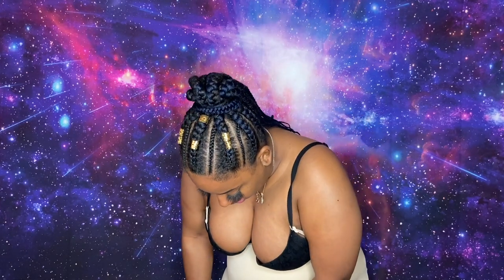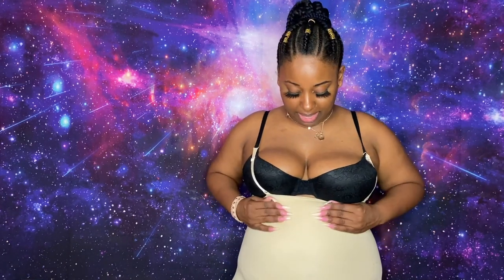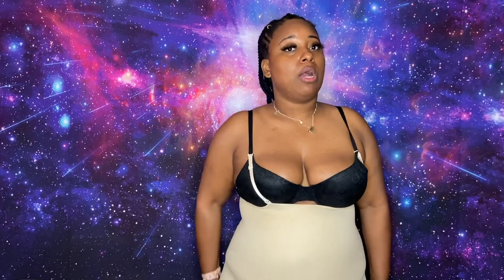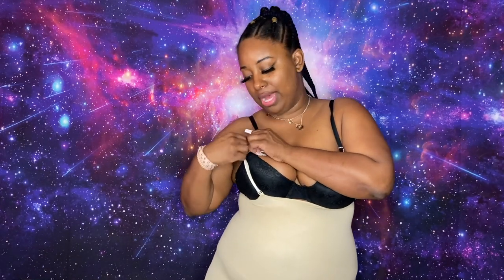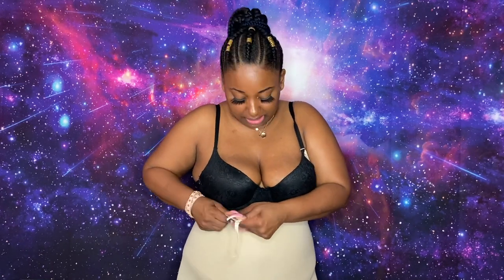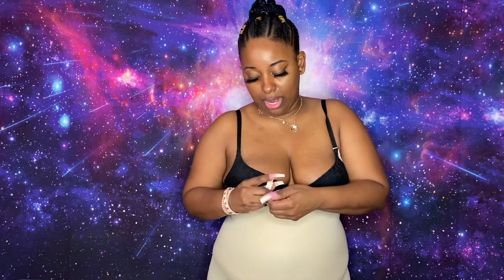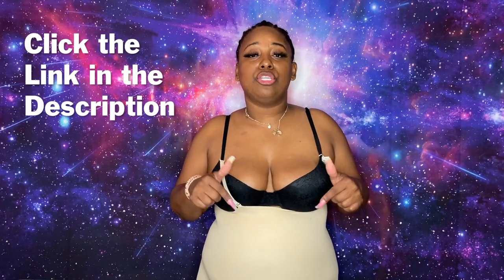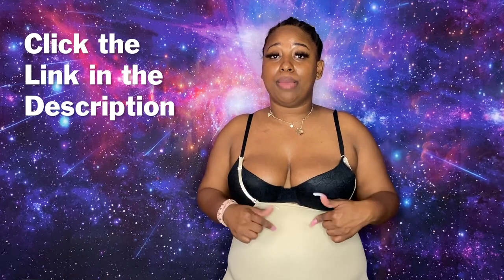The Perfect Body Shaper w/ Opening for Bathroom Visits || Vicariously Me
This amazing body shaper will help you smooth out everything going on under your dress. This seamless design offer you the perfect undergarment to smooth out all your problem areas.

SEAMLESS DESIGN: Get this high waisted shaper shorts that transforms your look in any outfit! Our butt lifter is a super comfortable fit that hugs your curves, hides unwanted bulges, and slides smoothly on your body. The tummy tuck panties feature a seamless design to ensure they are versatile under any outfit giving you the amazing shape you're looking for!
SKIN FRIENDLY FABRIC: Step out each day with a confidence wearing this full body shaper for women. It lets your skin breath and keeps you fresh at all times. Our butt underwear is here to transform your life while making you more charming, eye-catching and comfortable all day long
ENJOY A 360 DEGREES BODY COVERAGE: Shape up your body with our high waist women tummy control shorts. They firm stomach and thighs without rolling down or up throughout the day. Simply treat yourself to a boost in confidence that will leave you looking incredible
PERFECT FOR ANY OCCASION: Our women waist shaper will be your best companion for those special events. The panties are amazingly comfortable and works great with everything from form-fitting tops and dresses to slim cut jeans. Our butt lifter is exceptionally designed to make you look absolutely gorgeous!
CONFIDENT BEAUTY AND SMOOTH CURVES:

Start Saving on your online purchases today!

Send Me Love Mail:
10312 Bloomingdale Ave.